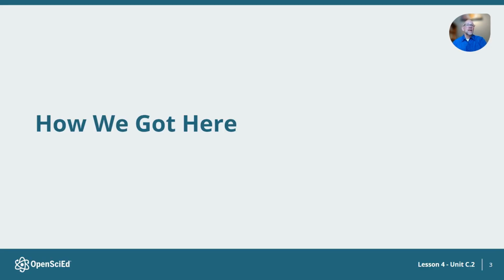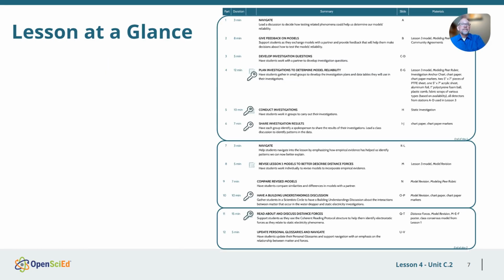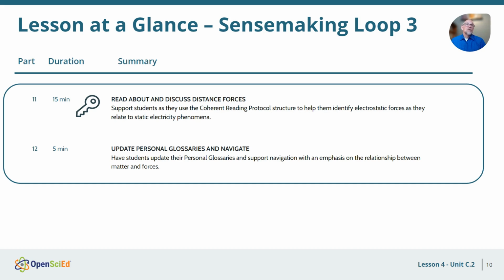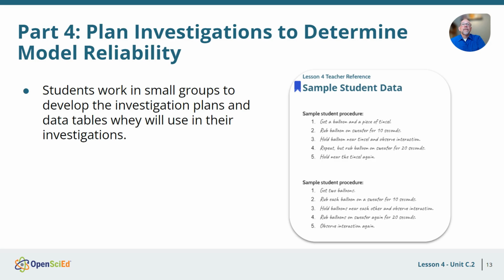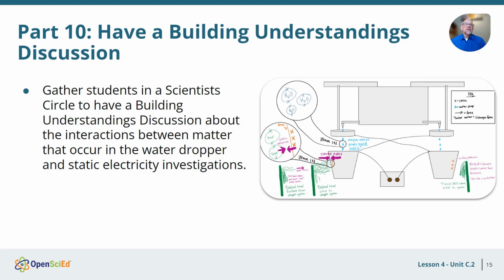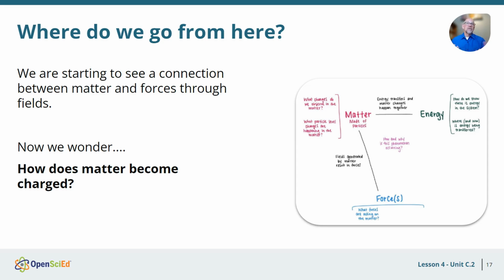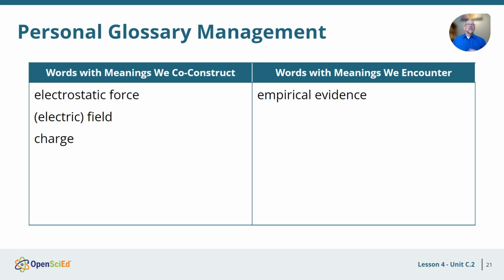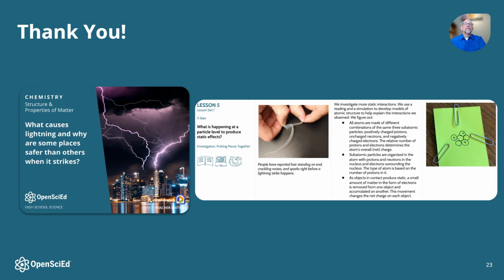Unit C.2 Lesson 4 Planning Video | OpenSciEd On-Demand Resources